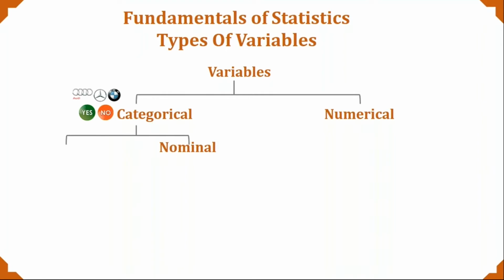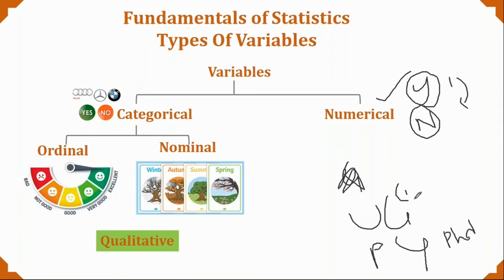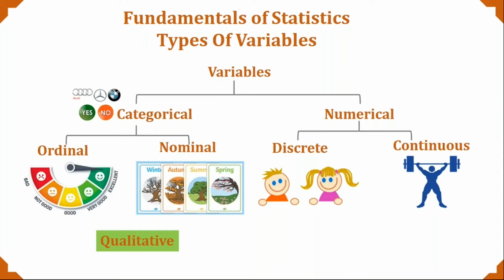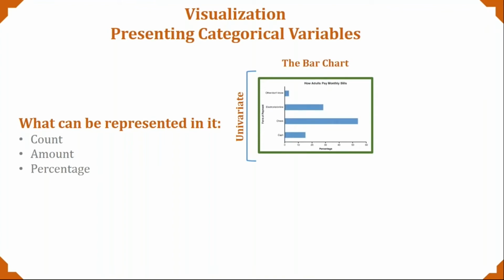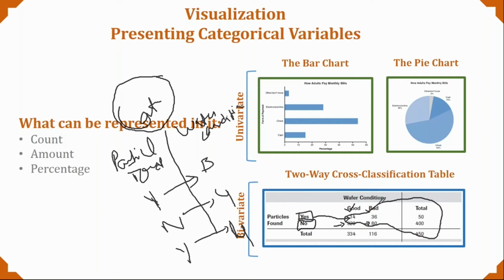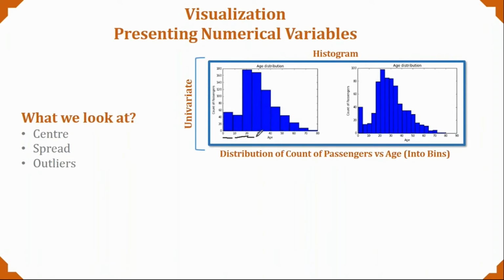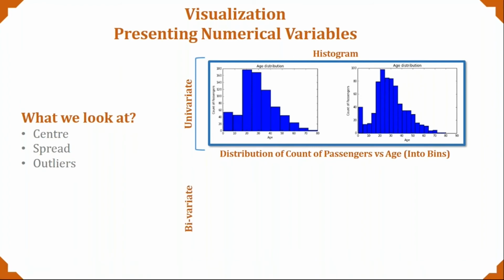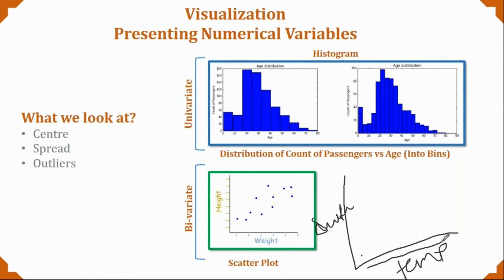Types of variables | Statistics | Numerical And Categorical | Machine Learning | Deep Learning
machine learning
machine learning engineer salary india
machine learning engineer salary hyderabad

machine learning hackathon problem statements
machine learning handwritten notes
machine learning hackerrank
machine learning introduction
machine learning internship
machine learning is a subset of
machine learning is
machine learning is inspired by the structure of the brain